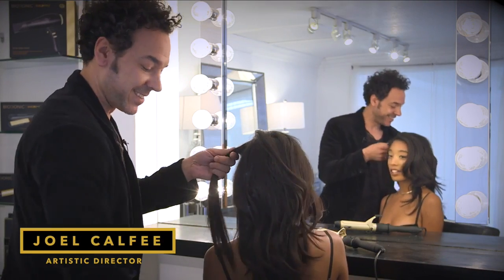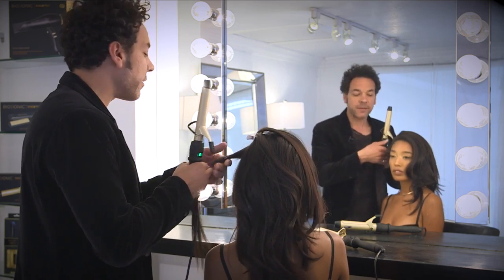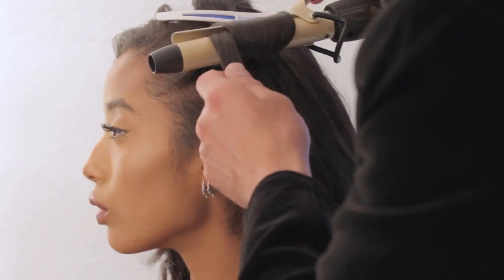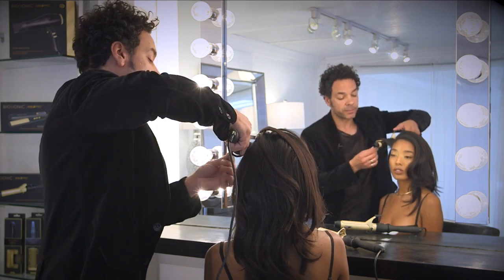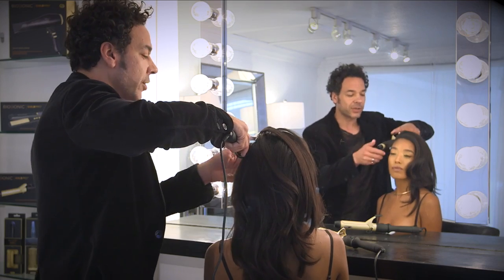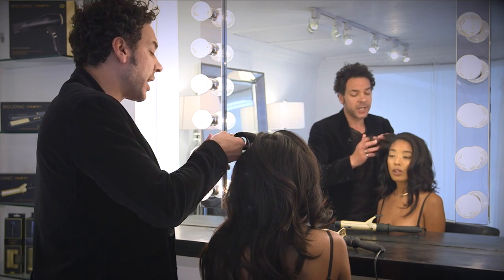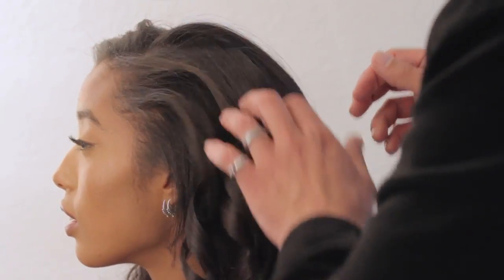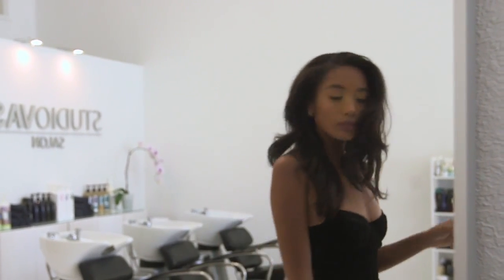Bio Ionic Gold Pro Curling Iron – UnitedSalonSupplies com